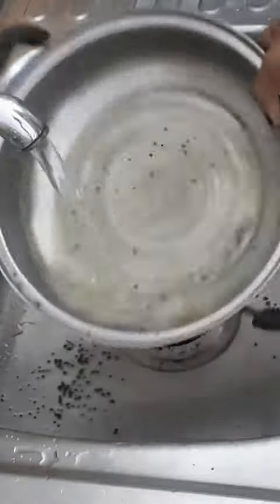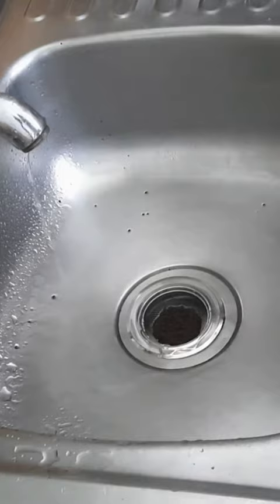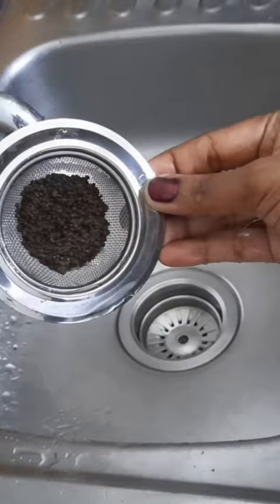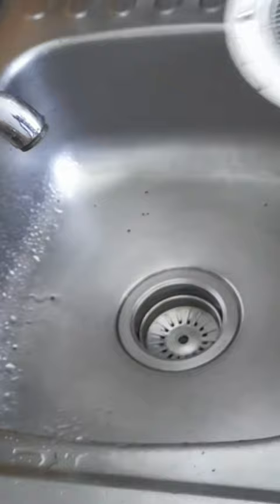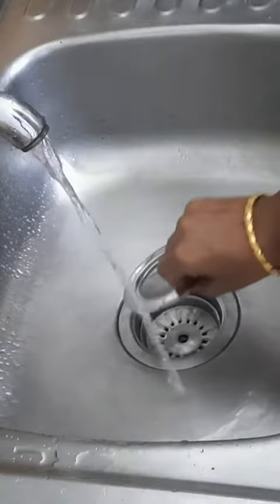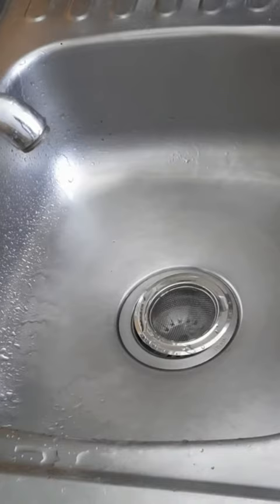Kitchen sink strainer tamil /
Kitchen sink strainer